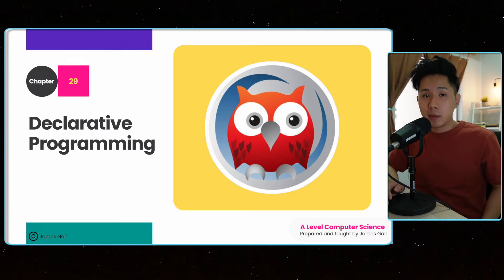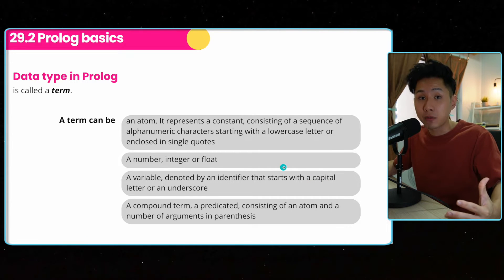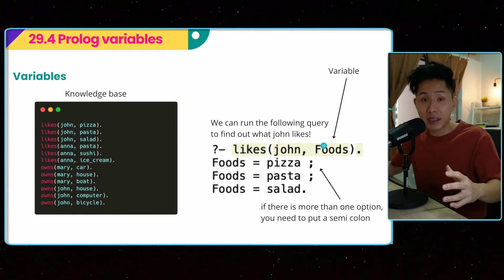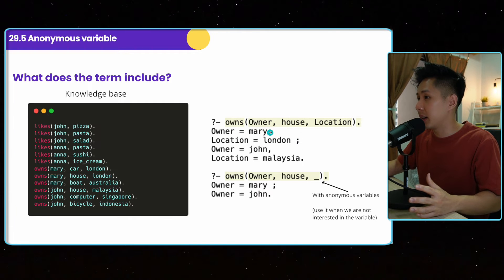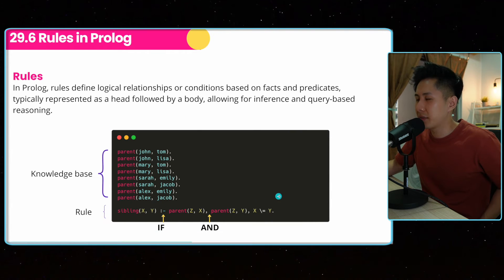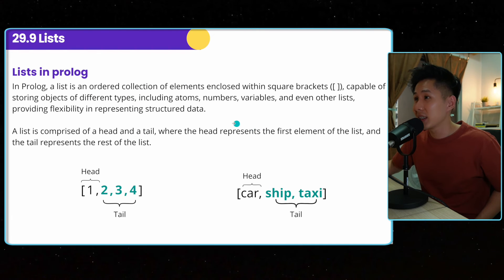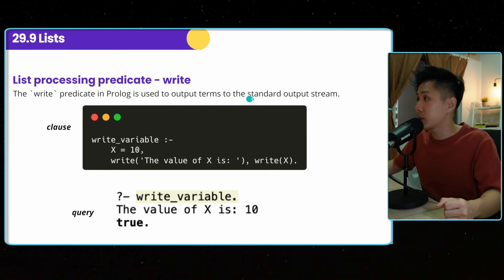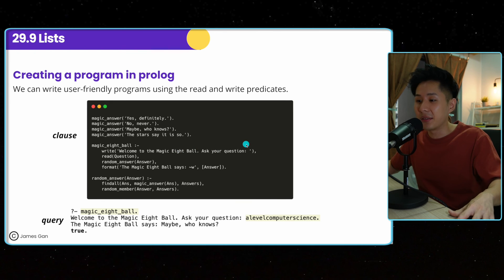AS & A Level Computer Science (9618) - Chapter 28: Declarative Programming Prolog (Live Coding)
0:00 Declarative Programming
1:03 Prolog
2:27 Facts in Prolog (Live Coding)
4:40 Prolog Variables
7:44 Anonymous Variables
8:25 Rules in Prolog
10:36 Instantiation and Backtracking
12:05 Recursion in Prolog
13:38 Lists in Prolog

Thanks for supporting, super grateful for each of you!